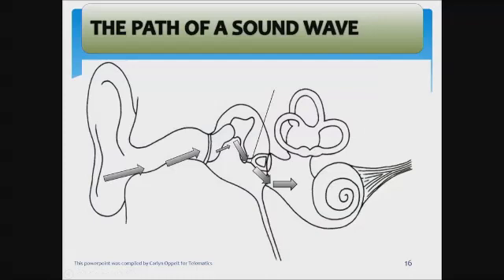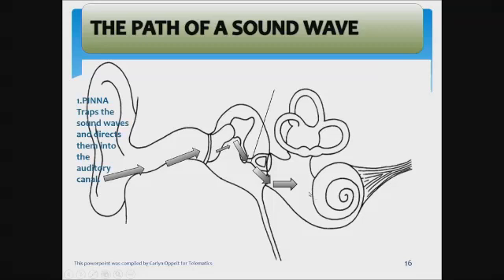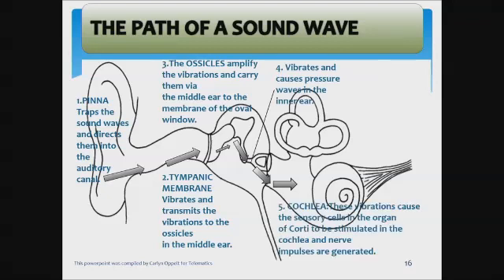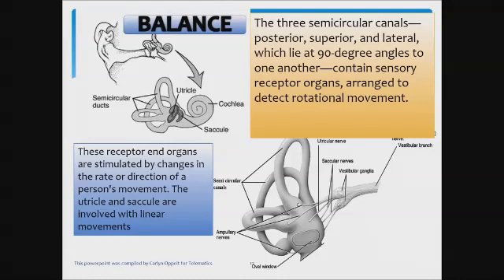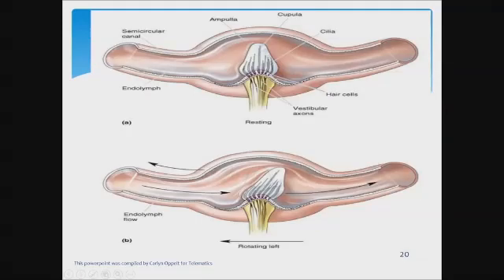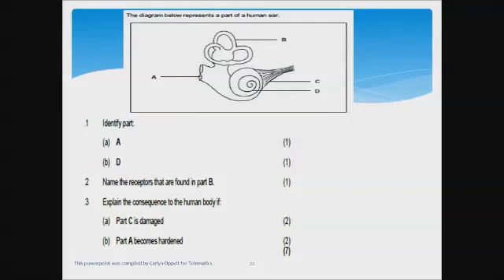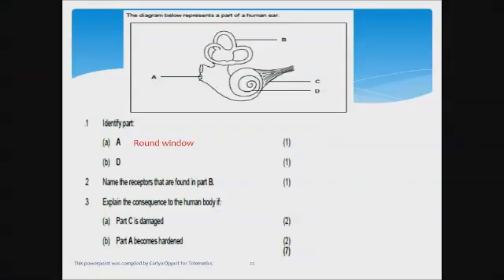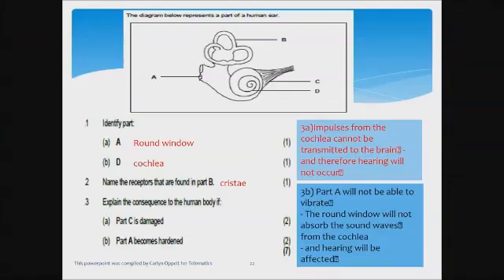Life Science 6 September 2016 04